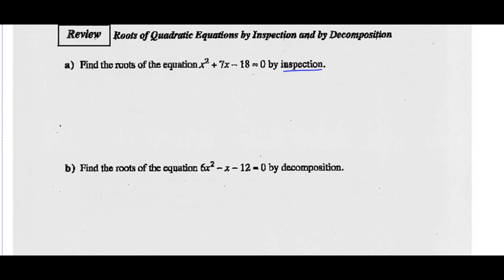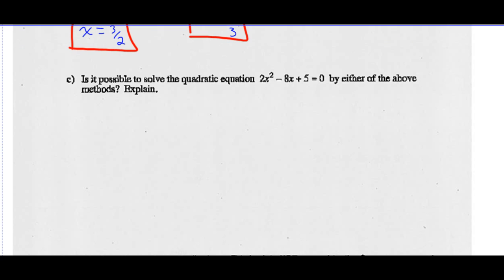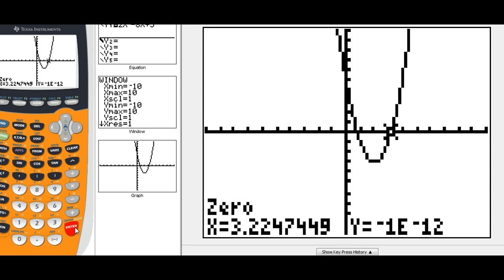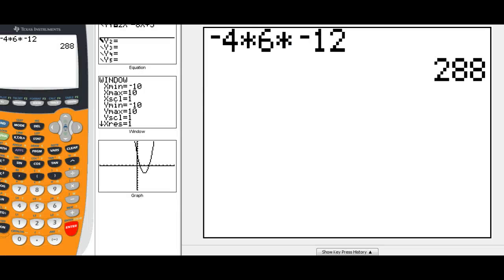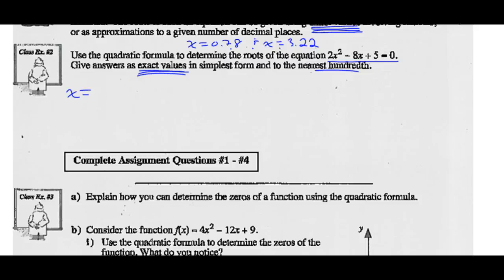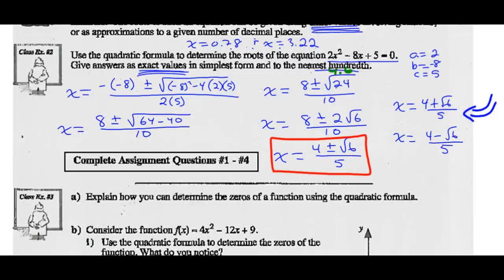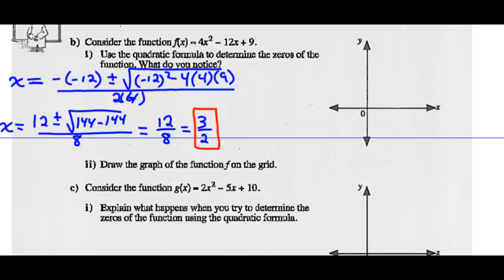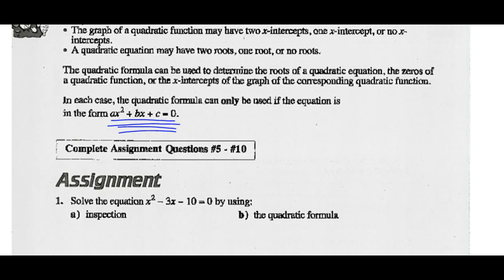Math 20-2 Unit 9 Lesson 6